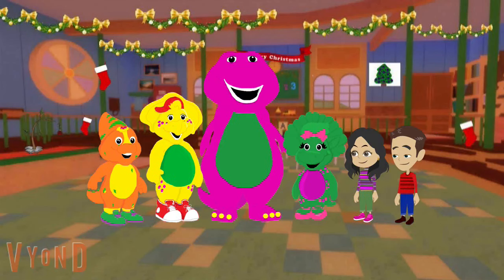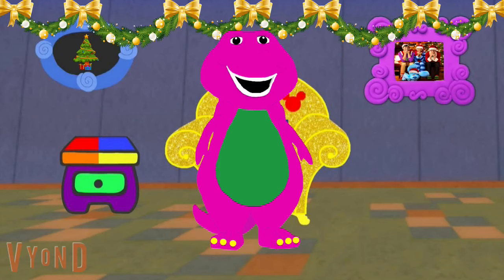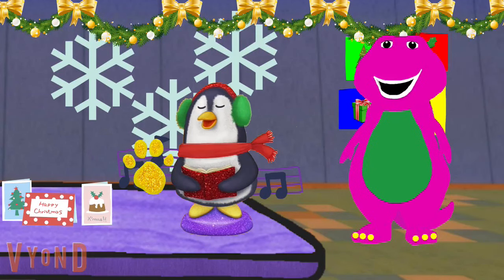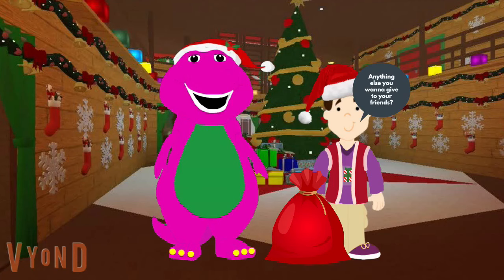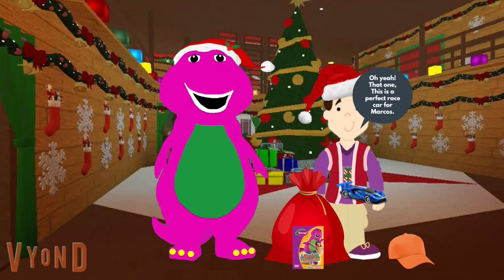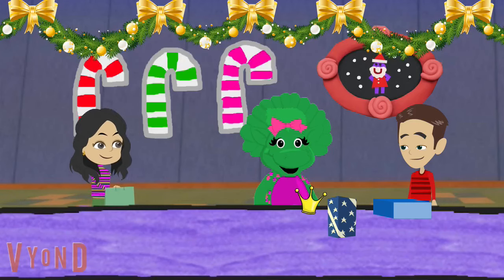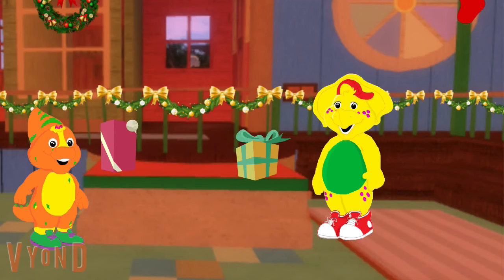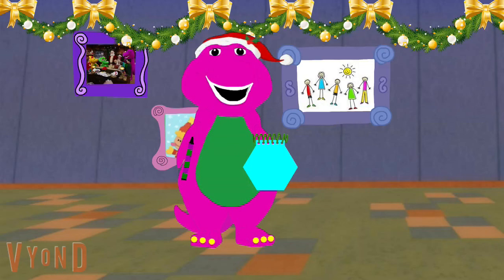Barney & Friends and Gold Clues: Season 1: Ep 8: Gift of the Dinos (Christmas Special)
Merry Christmas Eve!

Barney and his Friends are Celebrate Christmas, and playing, "Secret Santa" game.

This is the based of Barney & Friends Season 11 episode, "Gift of the Dinos" for Gold Clues Version

Songs:
Barney Theme Song
Deck the Halls
How to Play Gold Clues
My Dreidel
Oh, Christmas Tree
We Sat on Down
Jingle Bells

Question: What could Barney and his Friends are doing today on Christmas?

Clues:
1. Song 🎶
2. Bell 🔔
3. Friends 👫

Answer:
Singing, "Jingle Bells" 🎶🎵🔔

Note: "I Love You" wasn't sung in this Christmas special.

By Dino-Mite Entertainment